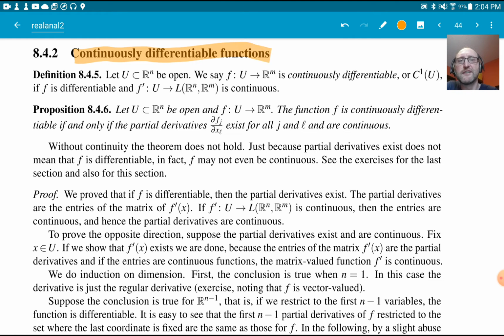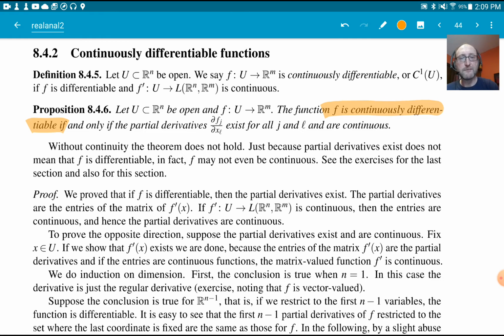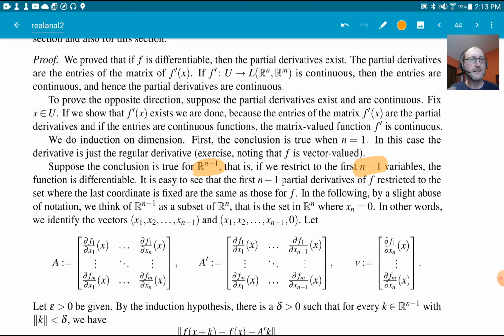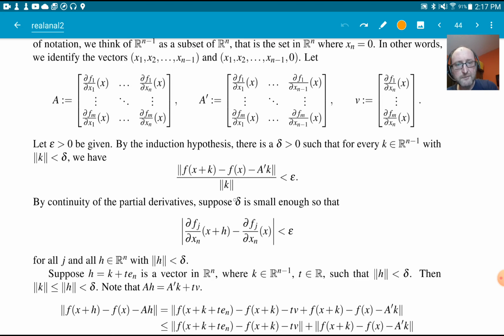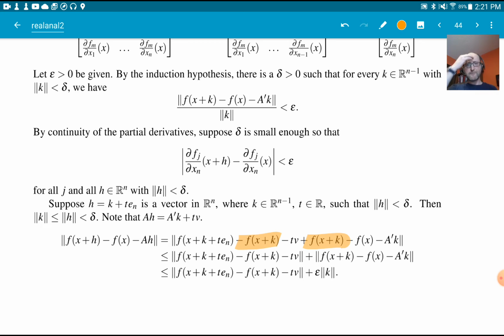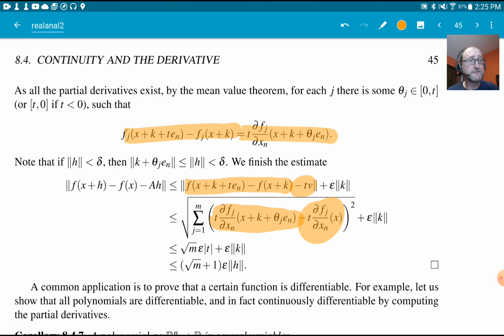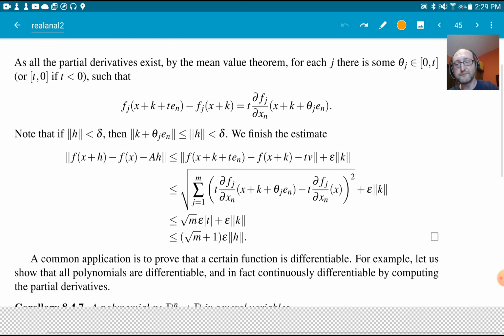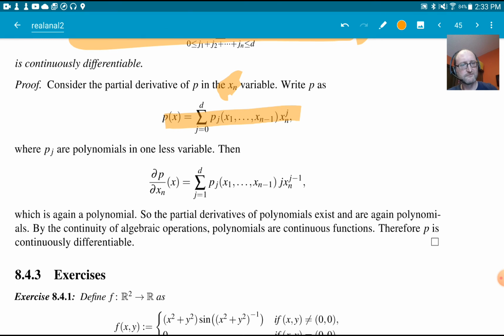Continuously differentiable functions (8.4.2)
Lecture on Advanced Calculus II at Oklahoma State University,  subsections 8.4.2 on continuously differentiable functions in several variables from the book "Basic Analysis II".